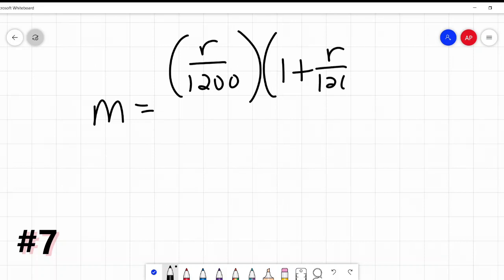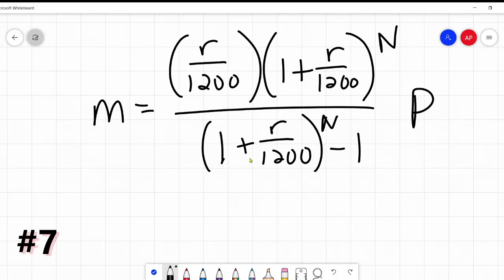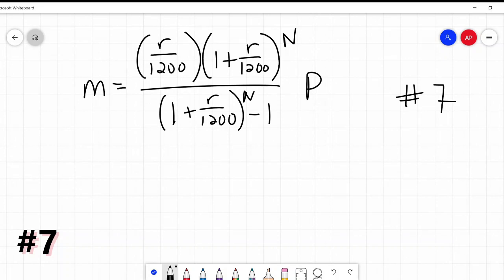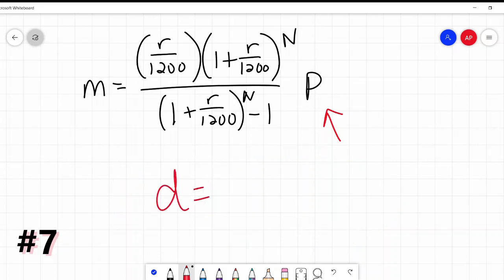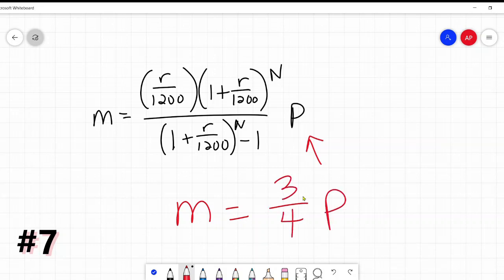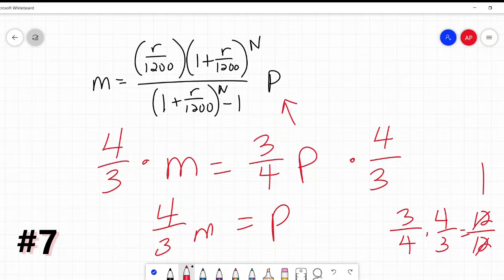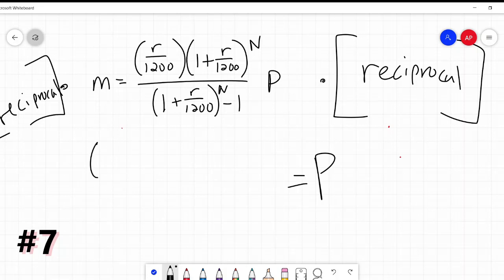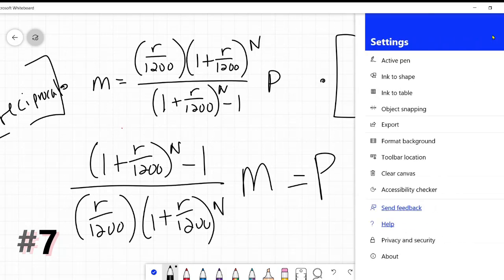SAT Paper Practice Test 1 - Section 3 - Question 7 - Math, No Calculator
SAT Practice Test 1, Section 3, Question 7. This problem is "The formula above gives the monthly payment m needed to pay of a loan of P dollars at r percent annual interest over N months. Which of the following gives P in terms of m, r, and N?" This problem involves fractions with variables and converting fractions. Math section, no calculator.  This practice test is provided for free by the College Board.  This video will show you how to do this problem and the logic behind it.

Here are additional videos with topics that will help in your SAT learning and practice: